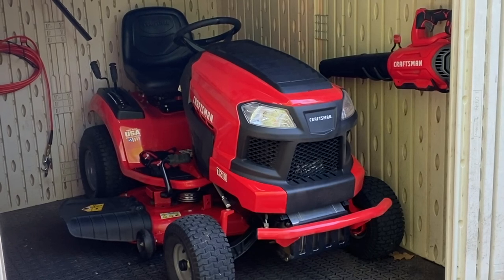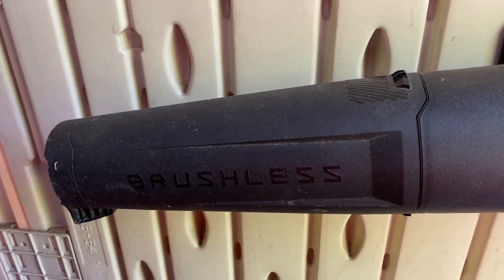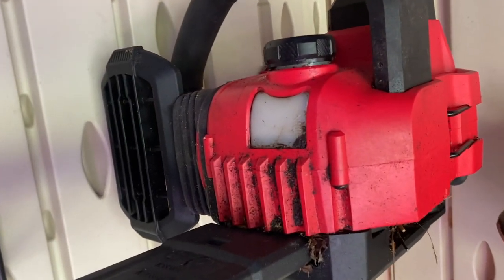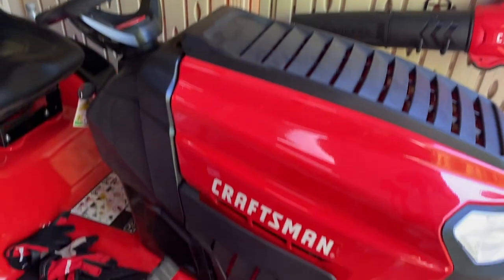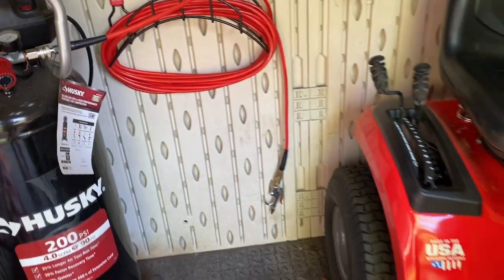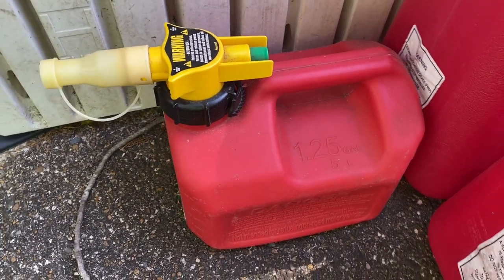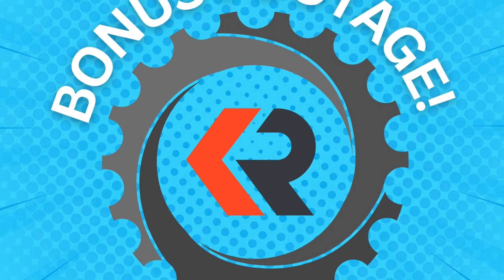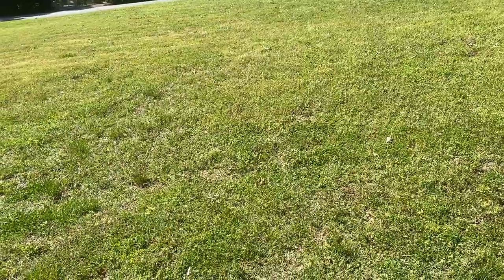T210 Riding Mower Shed - Storage for it and my Craftsman V20 Lawn Tools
My Craftsman T210 (now called the T2200. still looks practically new. A big part of that is where I store the riding mower. It stays parked in a Rubbermaid Big Max storage shed when not in use. I also store my Craftsman V20 lawn and garden tools in the same shed, along with the Husky Air Compressor I use to clean the mower after each cut, and my No-Spill gas cans.

Gator Blades
No-Spill 5 gallon
No-Spill 2.5 gallon
No-Spill 1.25 gallon
50-ft Air Hose
(I said 25 feet, but it is 50 feet as seen in the video)

Do you store your riding mower covered or inside? What's your opinion on No-Spill gas cans, gator blades or anything else seen in this video?